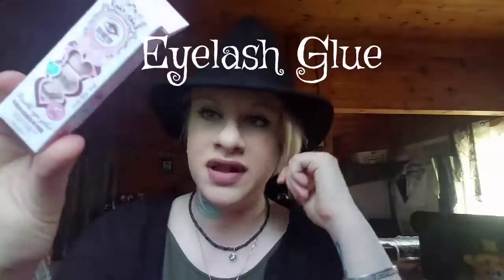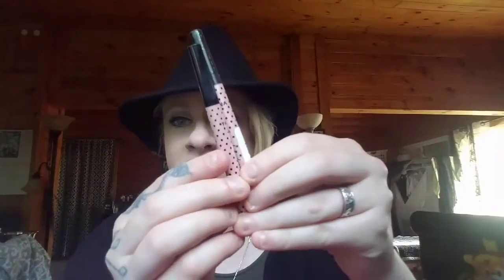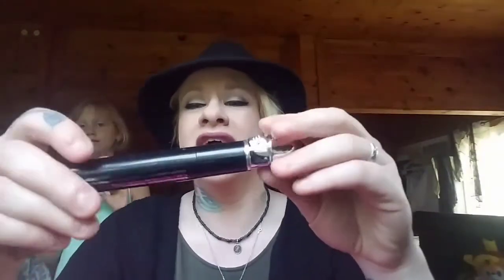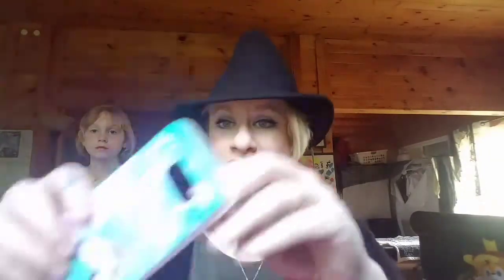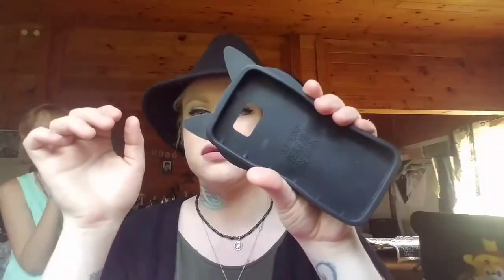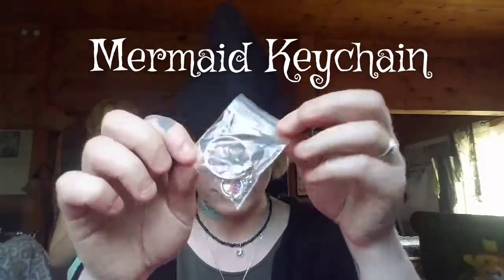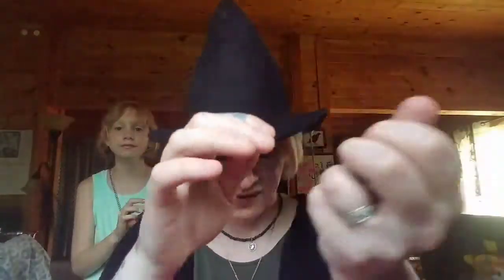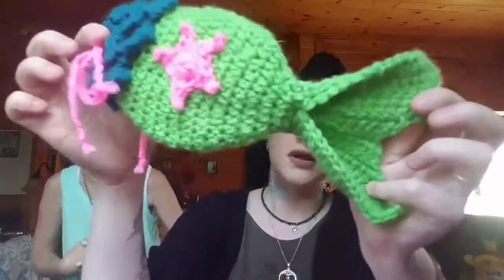Nerdy Witch Wish Haul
Once again... We have a WISH HAUL!!! Reiley joined me to help show you what I purchased ^.^

Wish DID NOT SPONSER THIS VIDEO.